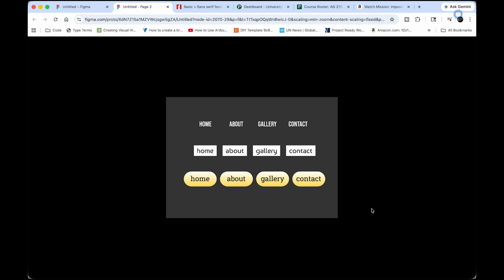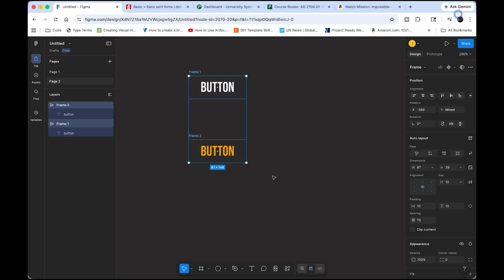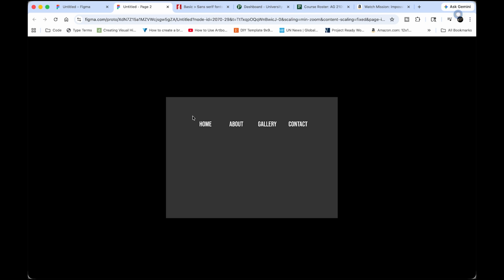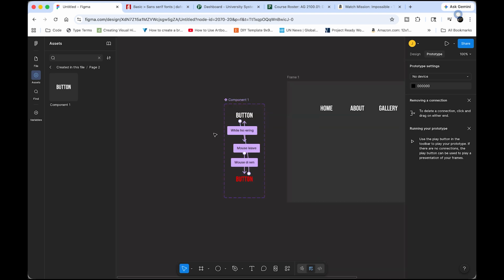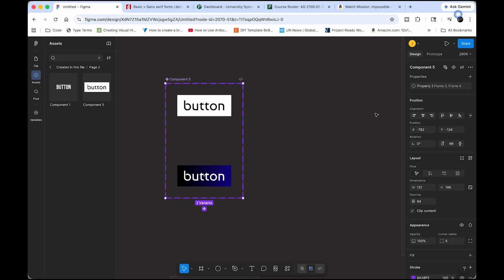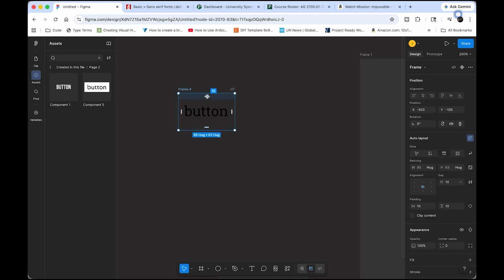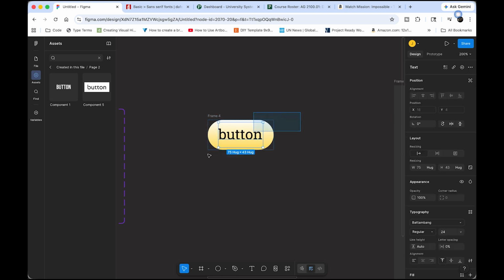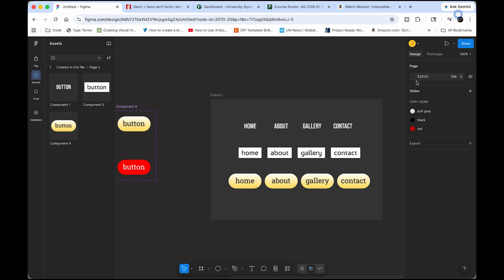How to create Hover Effect buttons with Figma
In this tutorial, we will create three different "Hover Effect Buttons" with Figma.

If you love mastering Photoshop, Illustrator, After Effects, Premiere Pro, Dreamweaver, and everything Adobe, you’re in the right place.

From web & app design to HTML tricks, from smooth animation workflows to pro-level video edits — this channel helps you level up your creative superpowers one tutorial at a time.

🔥 Learn smarter.
🎬 Create faster.
💡 Design better.